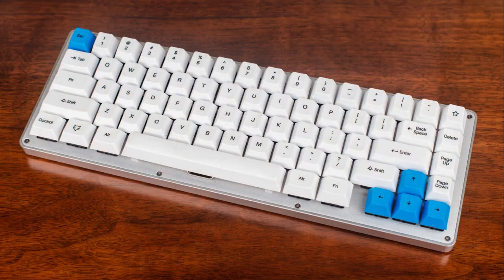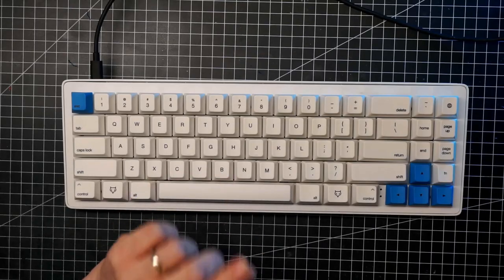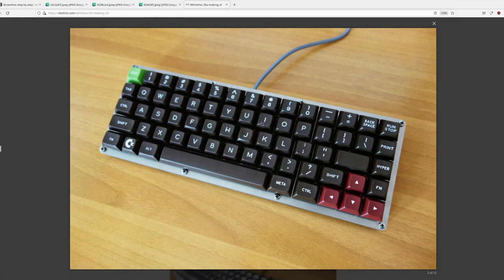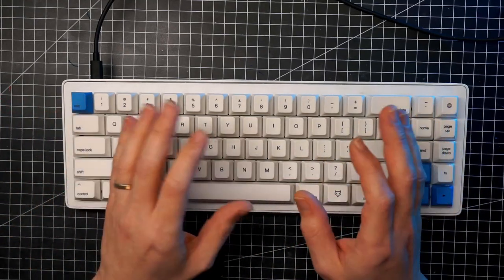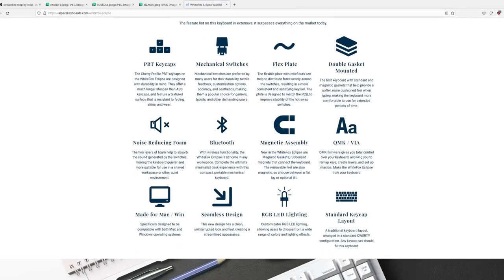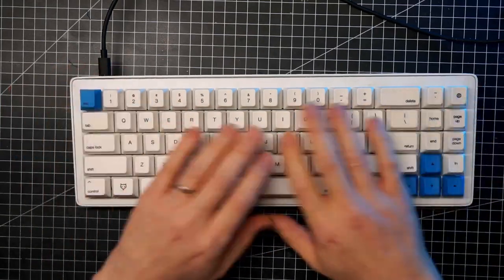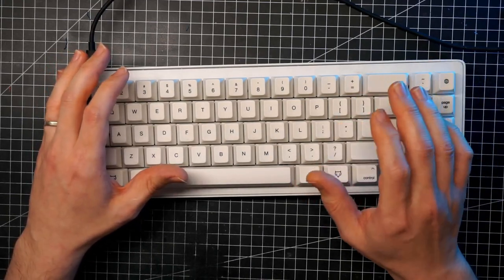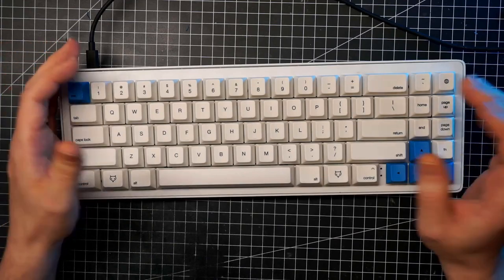The Whitefox Eclipse is not THE Whitefox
Few weeks ago Kono and Alpaca keyboards announced the WhiteFox Eclipse. In 2016 I worked on the original Whitefox but **I am NOT involved in any way with the new Whitefox Eclipse.**